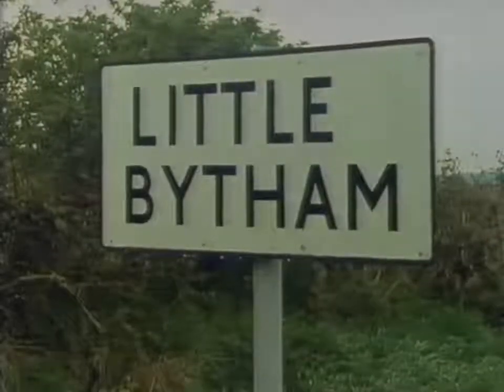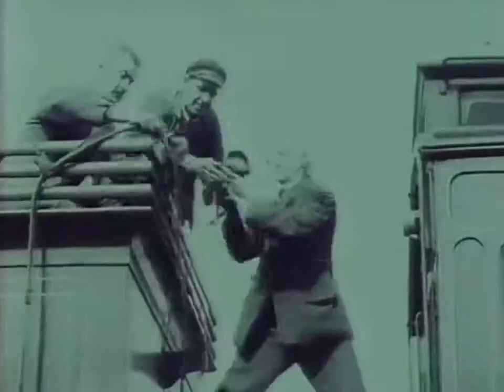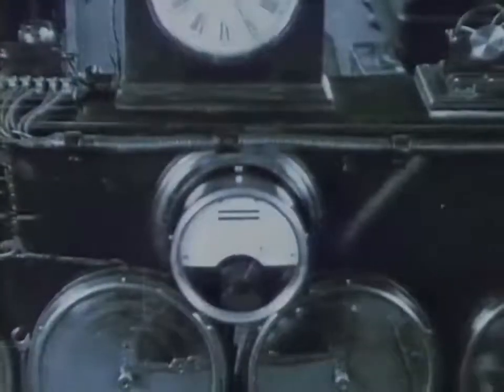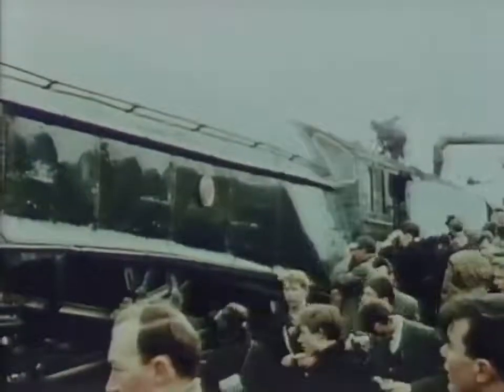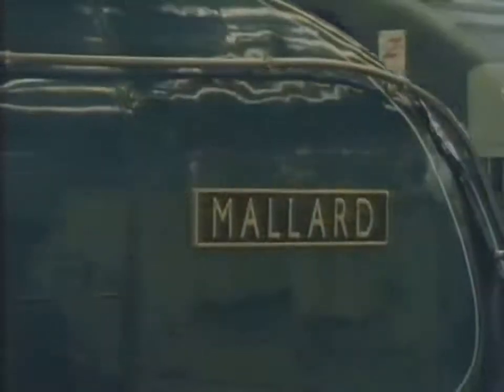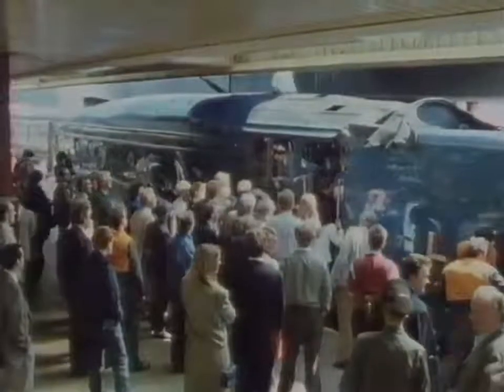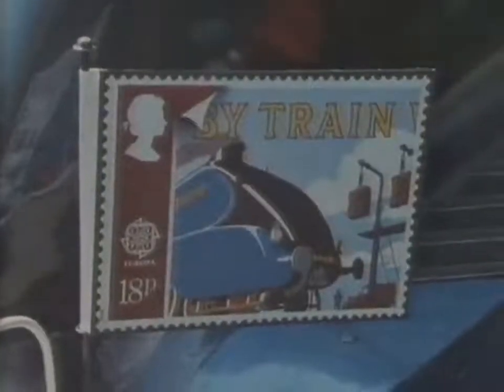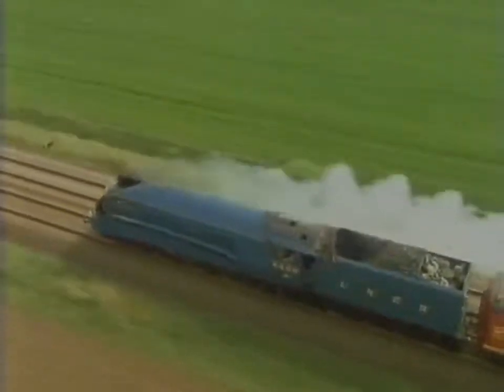4468 Mallard: The Drake's Progress.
A copy of a 1990's documentary film about the record breaking 126 MPH "Mallard" A4 Pacific steam locomotive.